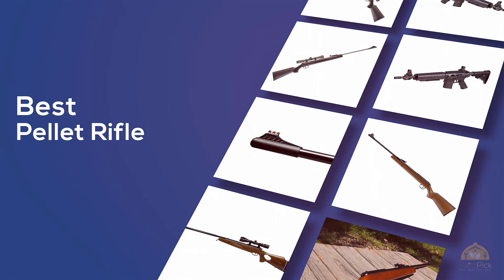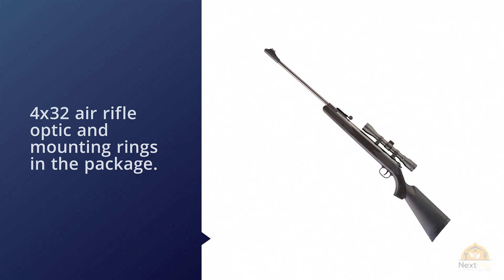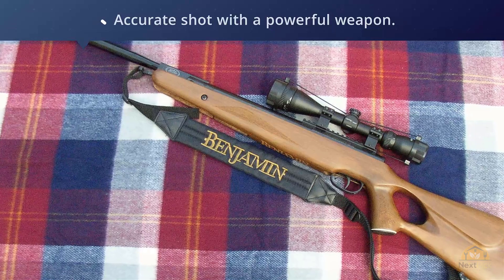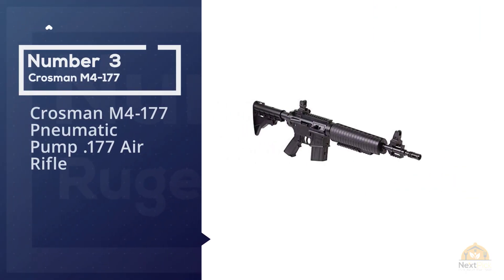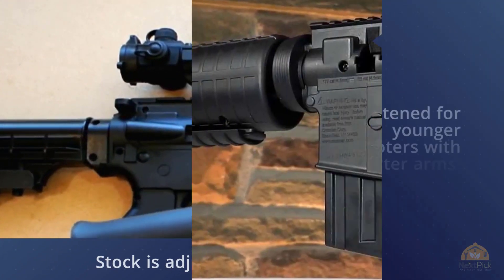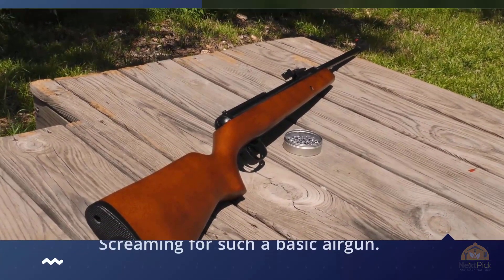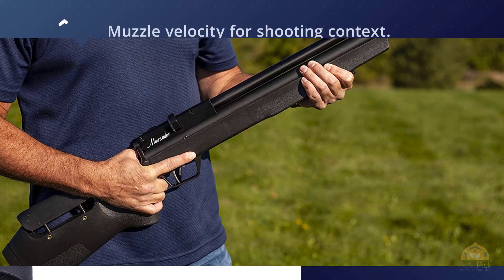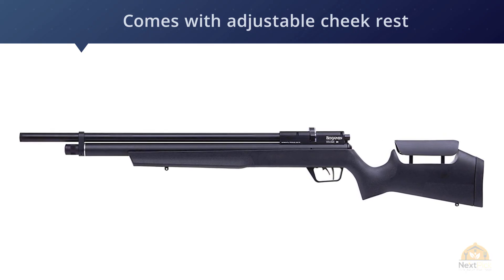Top 5 Best Pellet Rifle Review in 2024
Best Pellet Rifle featured in this video:
0:23 NO.1. Ruger Blackhawk Combo air rifle
1:05 NO.2. Crosman Benjamin Trail NP XL 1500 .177 Caliber Nitro Piston Air Rifle
1:55 NO.3. Crosman M4-177 Pneumatic Pump .177 Air Rifle
2:40 NO.4. Diana RWS Model 34 Break Barrel Hardwood Stock Pellet Gun Air Rifle
3:33 NO.5. Benjamin Marauder Synthetic Stock PCP-Powered Multi-Shot Bolt-Action Pellet Hunting Air Rifle

What Is Pellet Rifle?
They may not be as amazing as genuine rifles, however air rifles despite everything fill a similar general need without the abundance cost behind them. At a moderate cost, you can at present take to the wilds for chasing, target practice, and, in case you're very capable with one, official rivalries.

With the huge market of air rifles out there, how can one pick what works best for them? It doesn't need to be a round of experimentation, particularly in the event that you read through this current purchaser's guide, which comes total with surveys and upsides and downsides of the best choices out there.

Regardless of whether you're looking for something CO2, spring, or gas controlled, you ought to have no issue selecting the ideal air rifle that confirms most if only one out of every odd, box on your list of things to get.

What is the best Best Pellet Rifle?
We strive to review as many products as we can, read realtime reviews, and made our own ranking. We welcome all your comments.